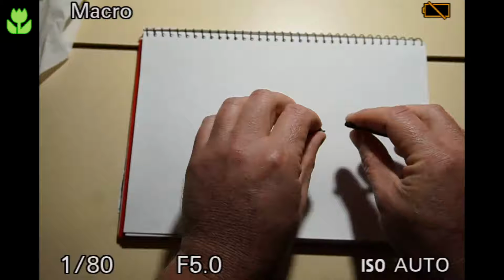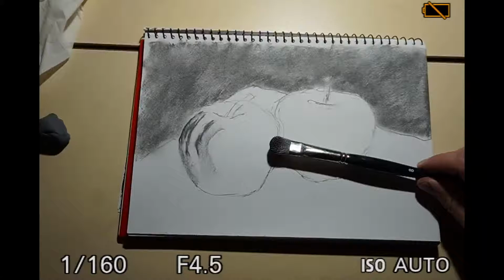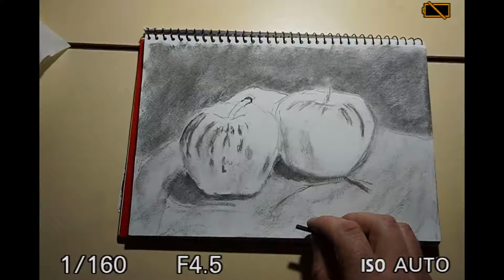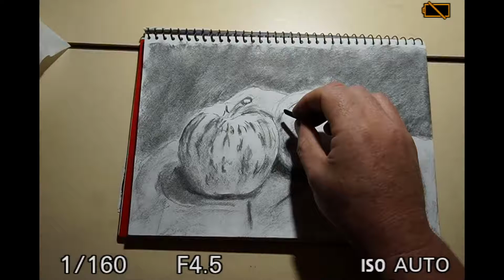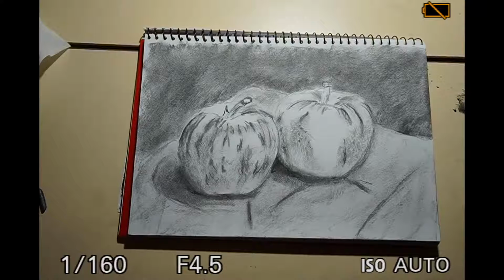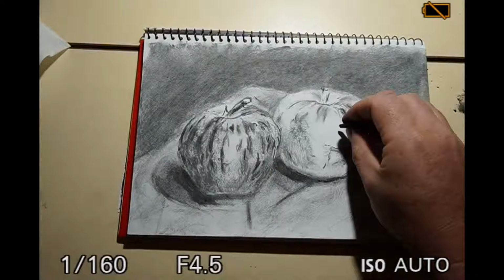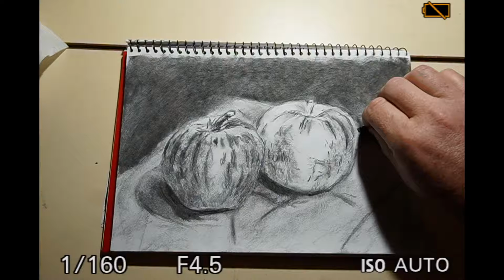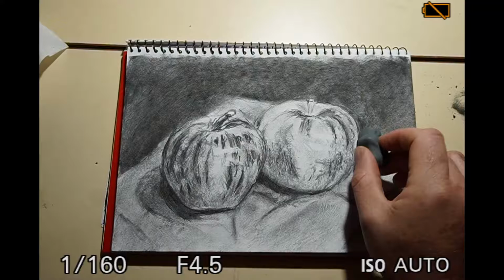Draw with Justin | Live Drawing Tutorial | How to Draw Apples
Come draw with me as I present a live video tutorial. Learn to draw apples in charcoal. Plenty of tips and hints for beginners.

To see more of my artwork or to learn more about me you can find me at: